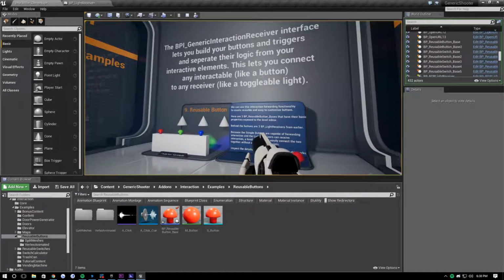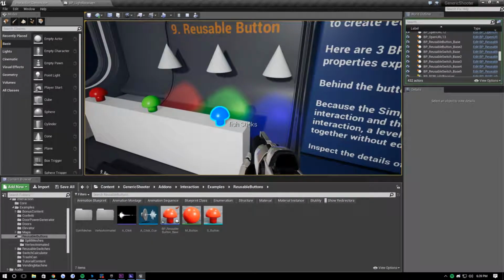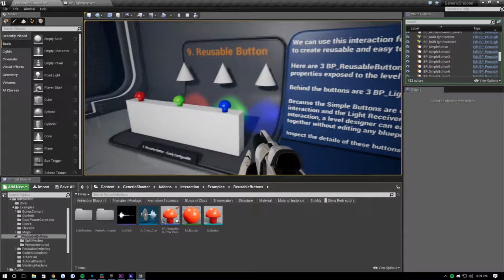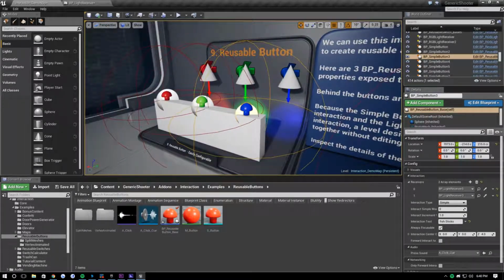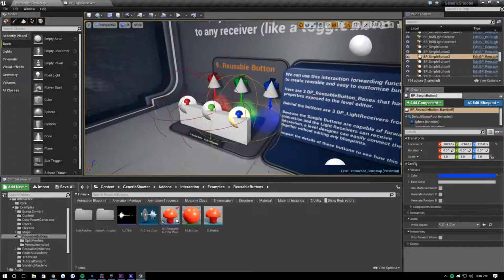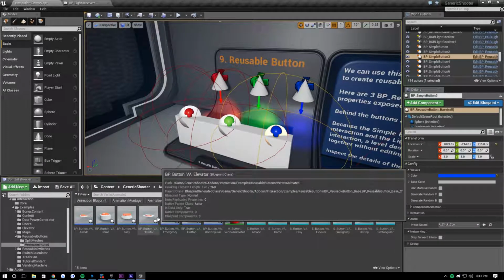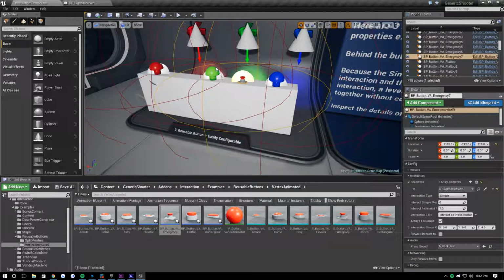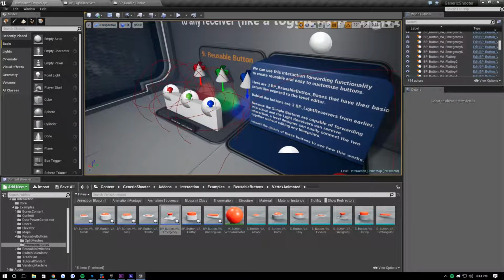Generic Interaction Component: The Reusable Button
Overview about the provided Reusable button.